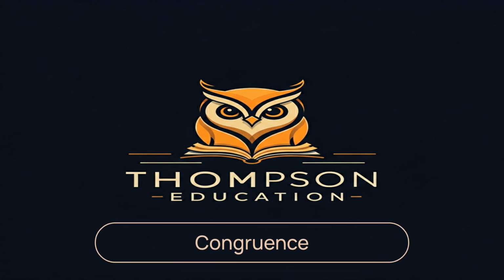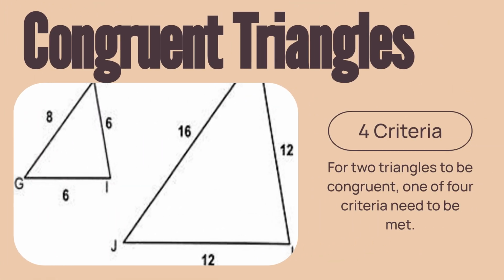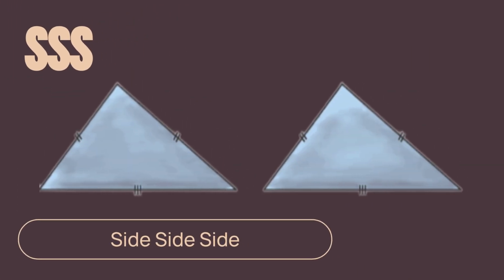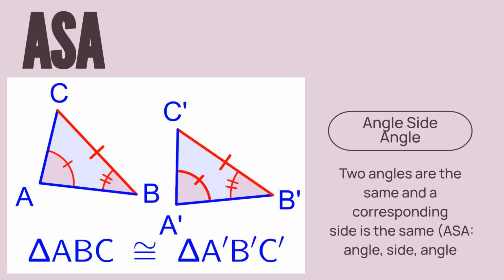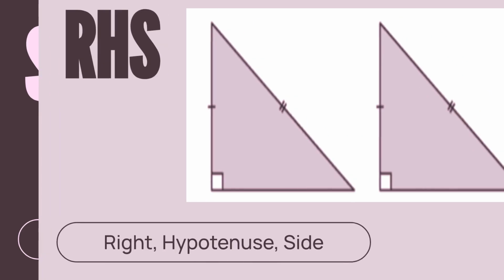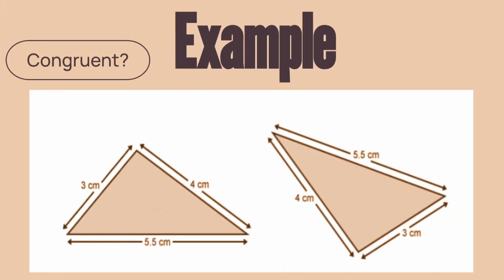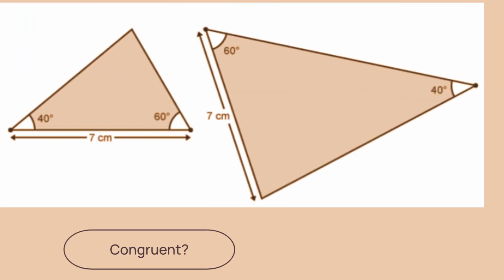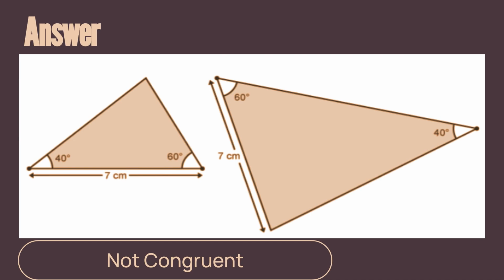GCSE Maths: Congruency Explained! 📐✅ | Easy Revision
Struggling with congruency in GCSE Maths? 🤔📐 In this video, we break down how to prove triangles are exactly the same using the four congruence rules: SSS, SAS, ASA, and RHS! ✅ Perfect for revision, exam prep, and boosting your confidence in geometry. 🚀